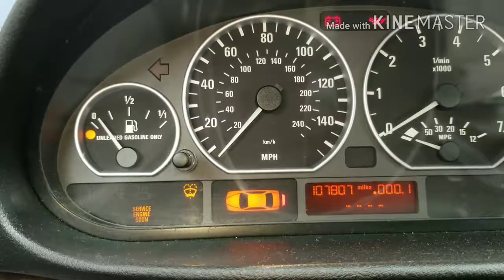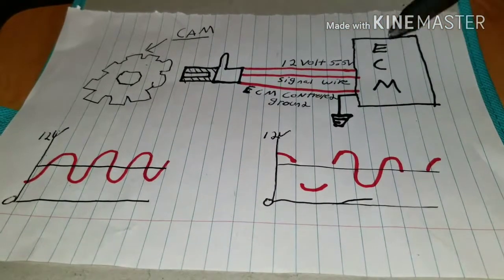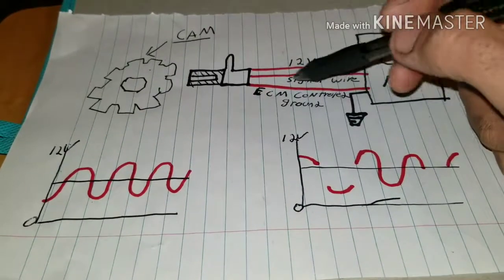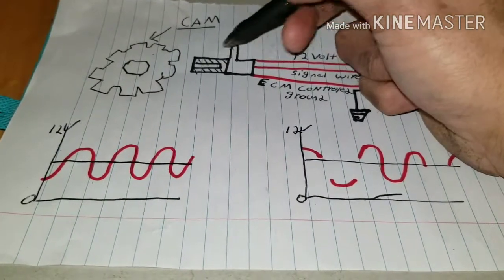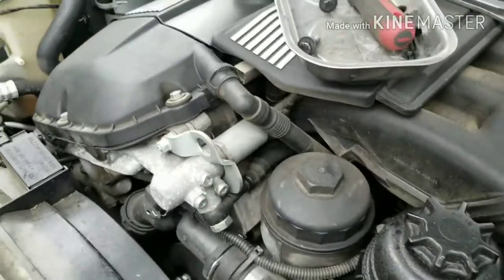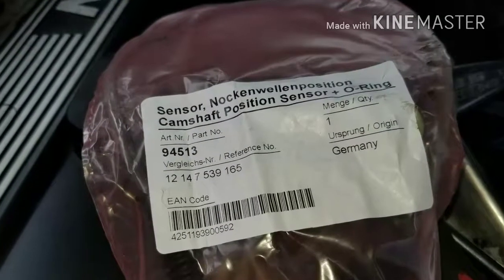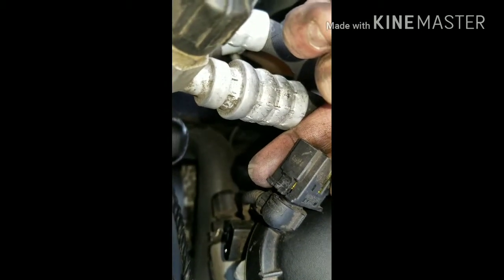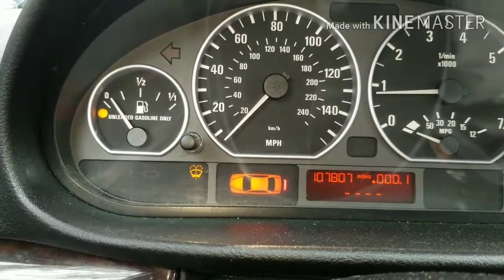how to change a BMW 330i 3.0 camshaft position sensor p0340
How a cam sensor works  and how to replace a camshaft position sensor  for the intake  side and exhaust sisde for a p0340

i am not liable for anything that happens or occurs while you are working on your vehicle, this video is only for a educational tool, and you may need more information to properly do the work. I am  not liable for any  injuries or death due to your  work  on your vehicle  done at your own risk